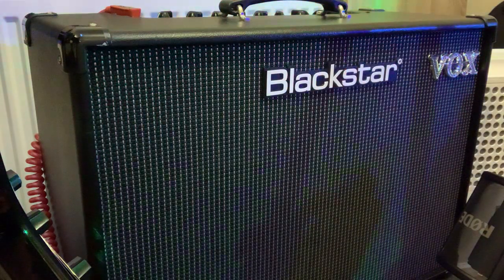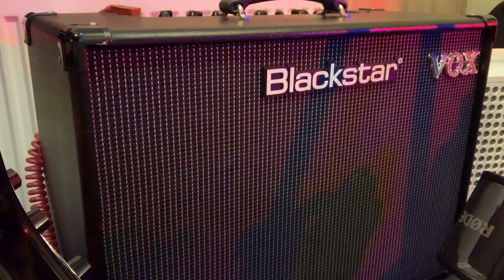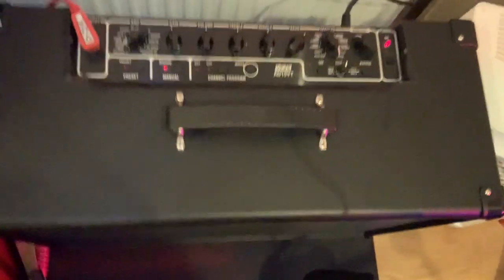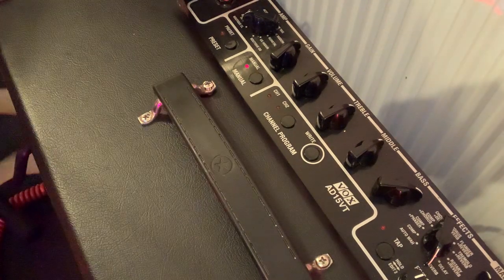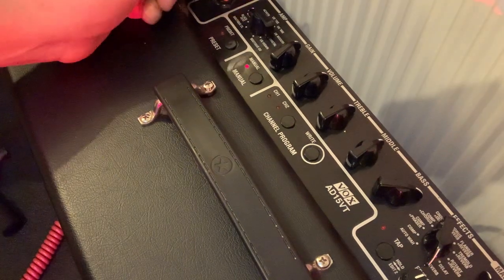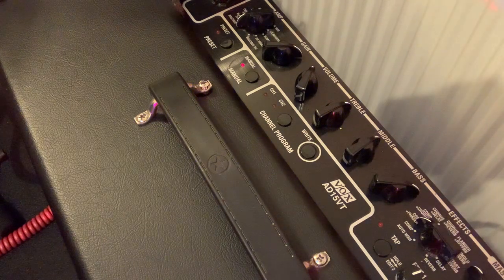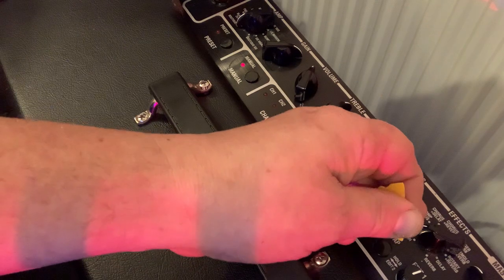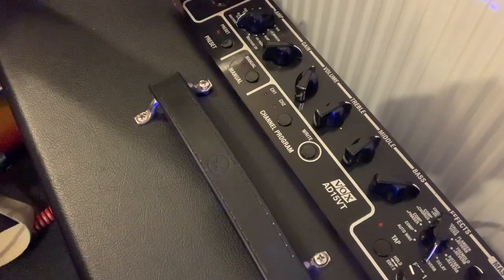Blackstar ID Core Vox Valvetronics Mash Up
Vox AD15VT chasse housed in a Blackstar id core ￼100 stereo cab loaded with 2 x 10 celestin speakers